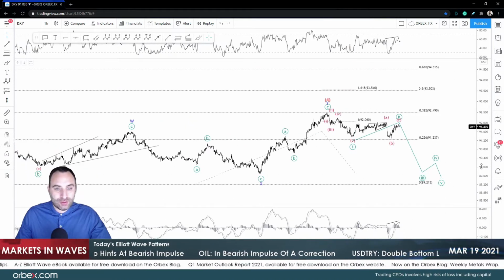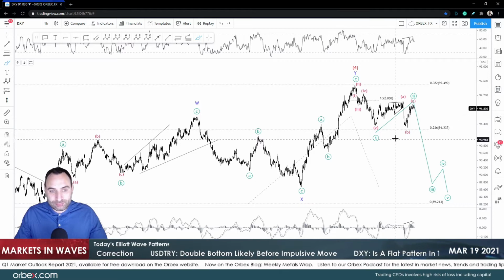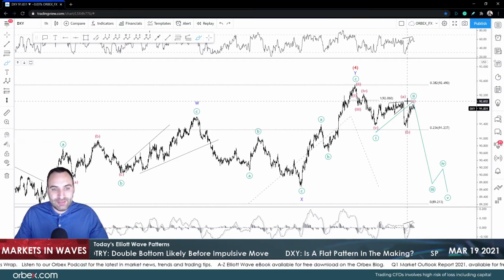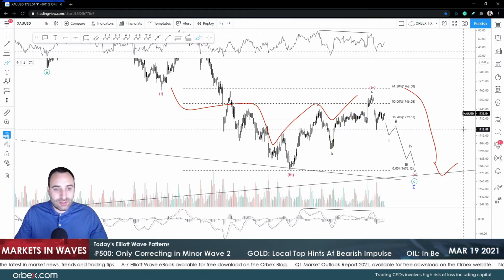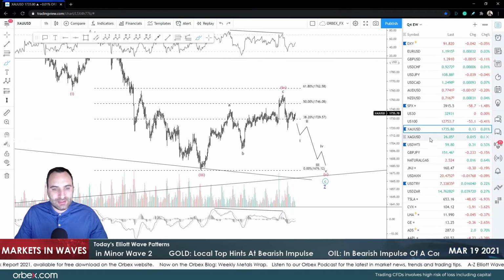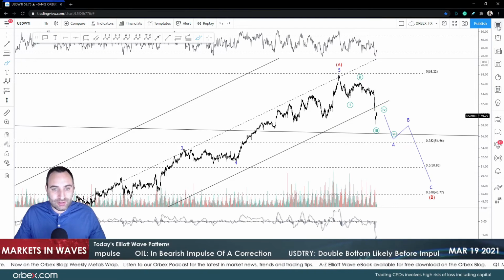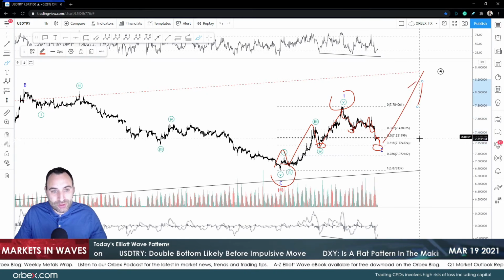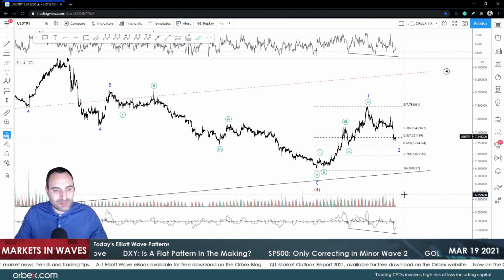ORBEX: Elliott Wave Update: DXY​​​, SP500​​​, GOLD​​​, OIL, USDTRY​​​!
Asset TimeStamps are as follows:

USDIndex 00:50​​
SPX 03:05​​
XAUUSD​​​ 04:00​​
USOIL​​ 05:0510
USDTRY 06:35